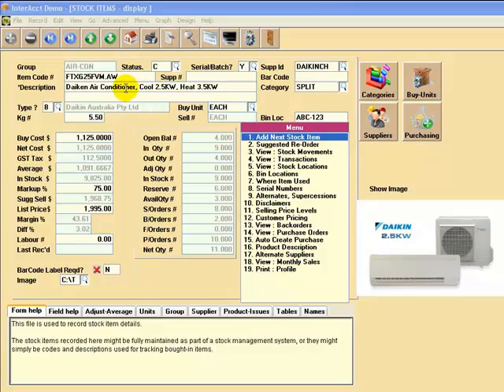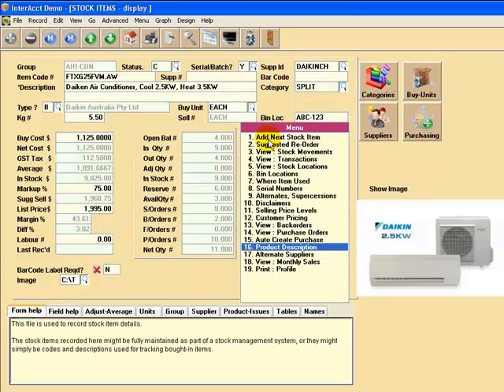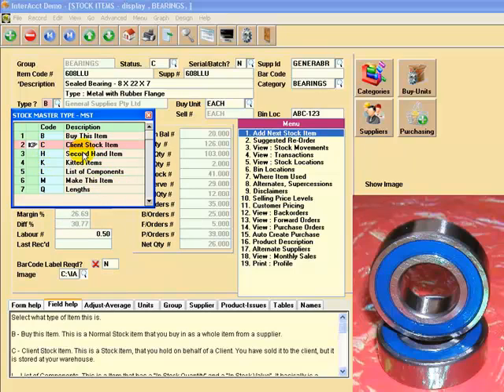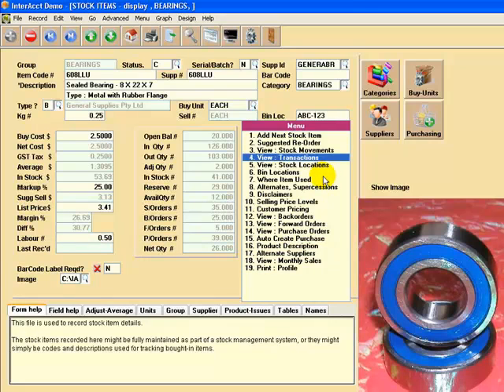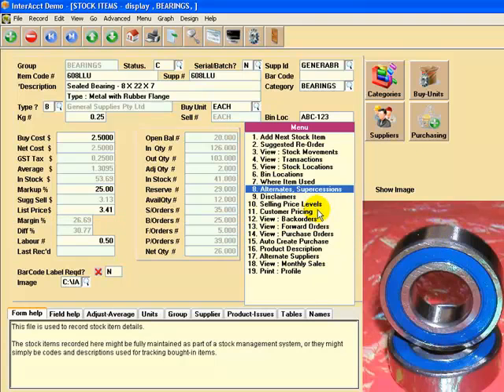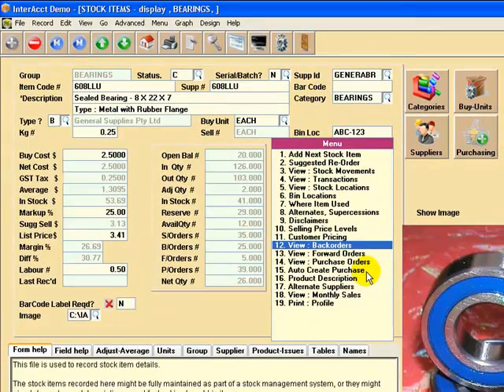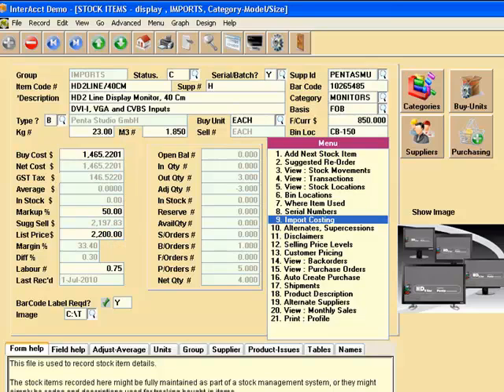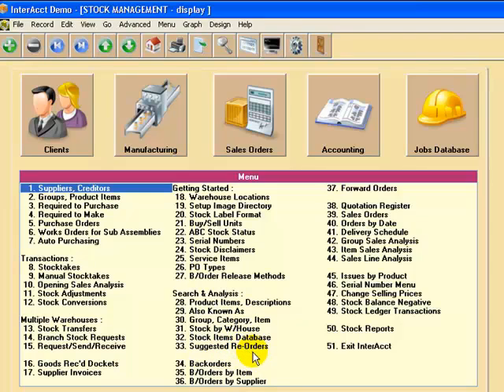Stock Basics Demo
A look over the InterAcct Software system for Products and Stock Items